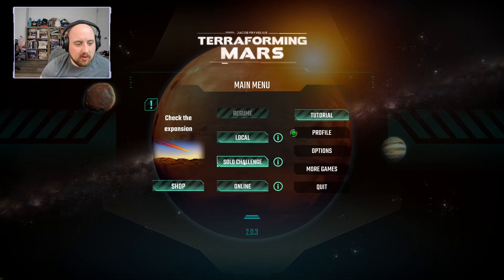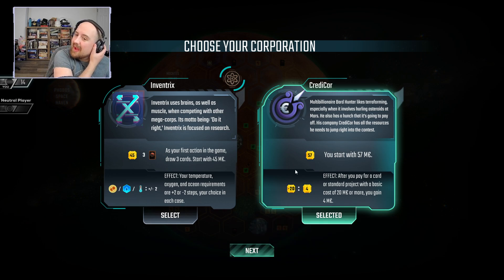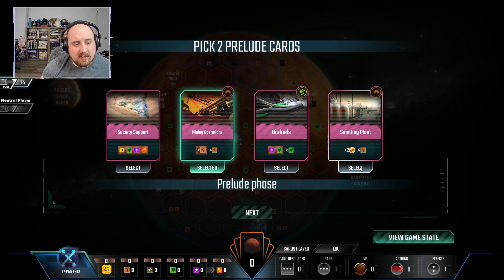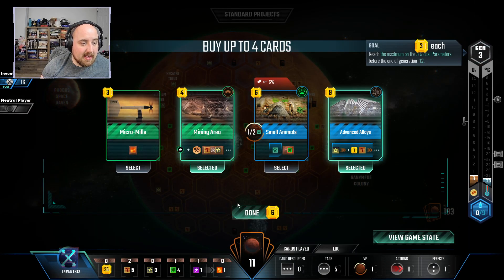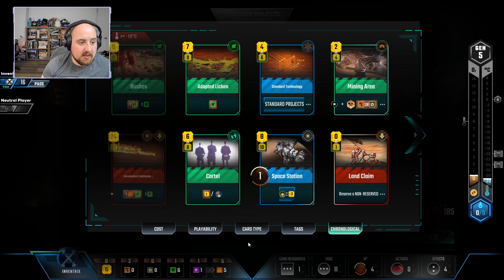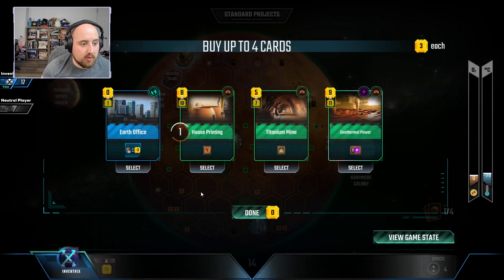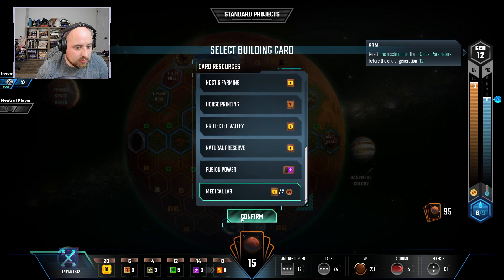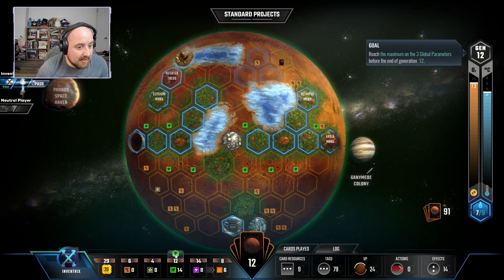I get EXCITED in Terraforming Mars Solo Challenge